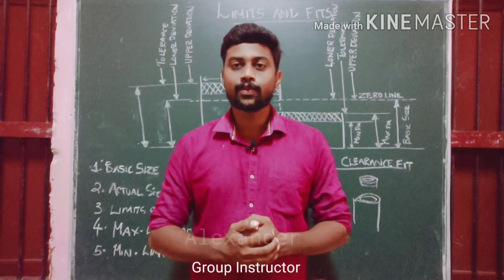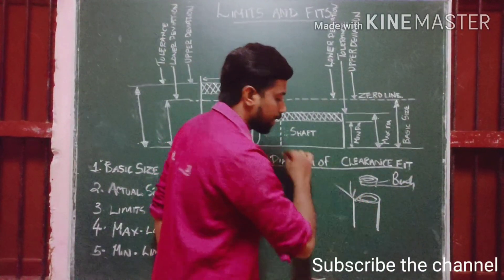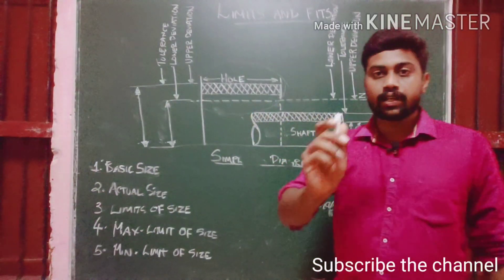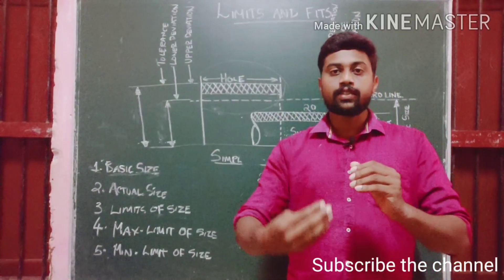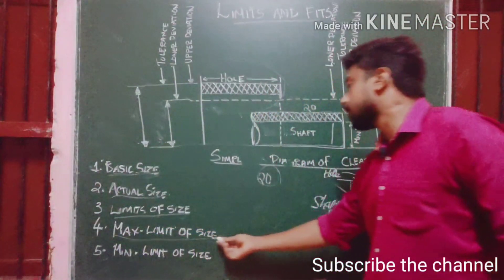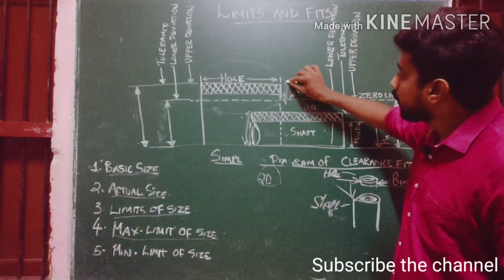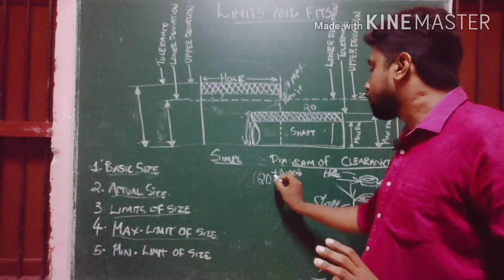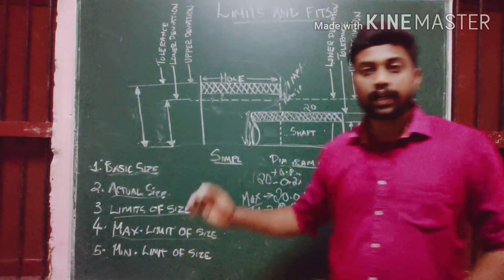LIMITS AND FITS INTRODUCTION/ITI FITTER IN MALAYALAM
fitter questions/mechanical questions